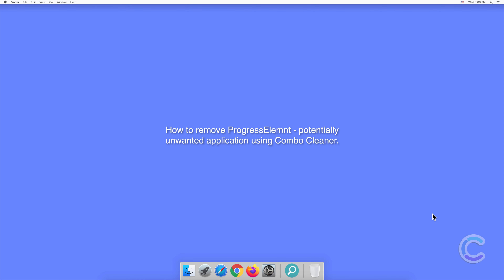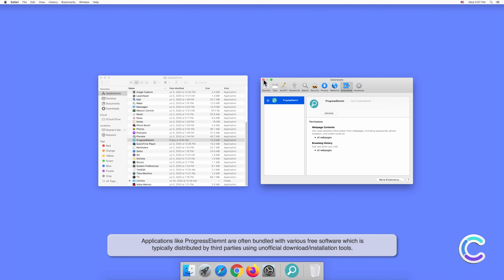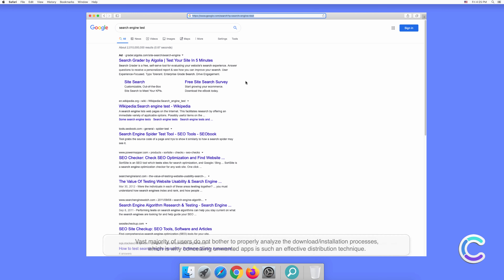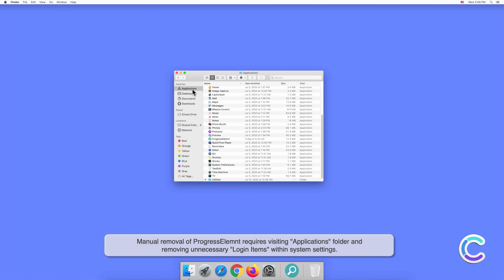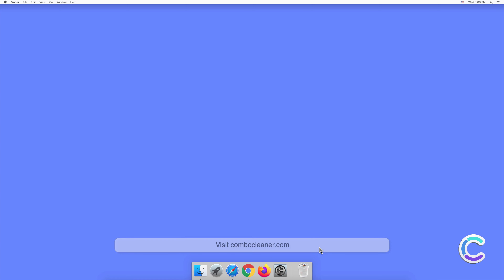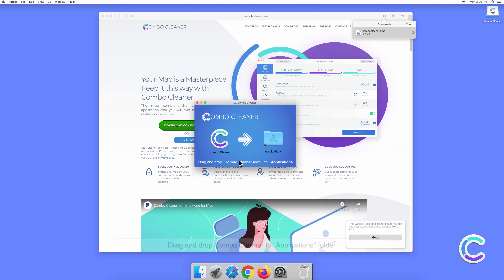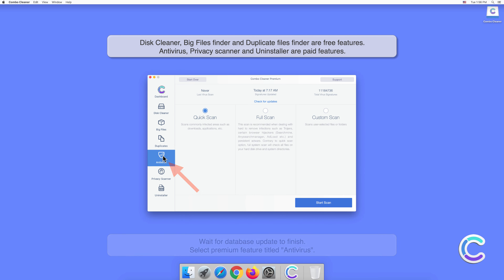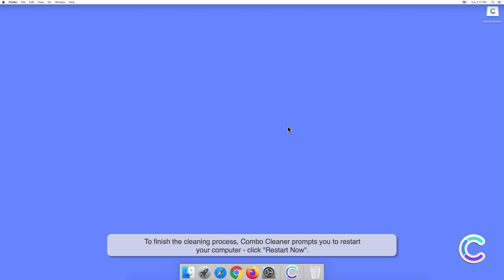How to remove ProgressElemnt - potentially unwanted application using Combo Cleaner?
Video showing how to remove ProgressElemnt - potentially unwanted application using Combo Cleaner.